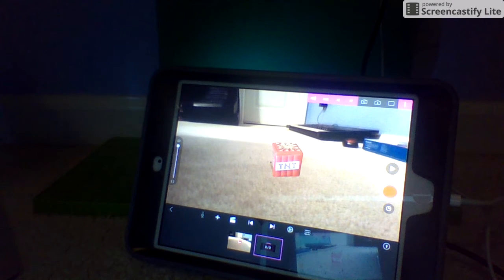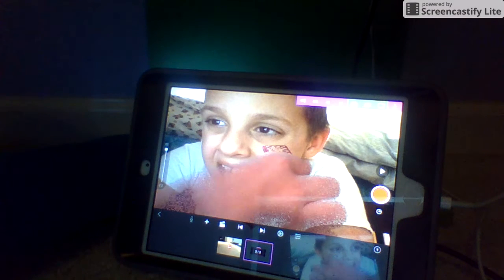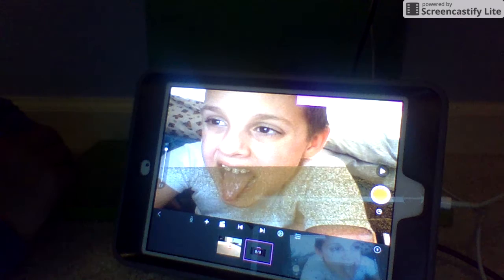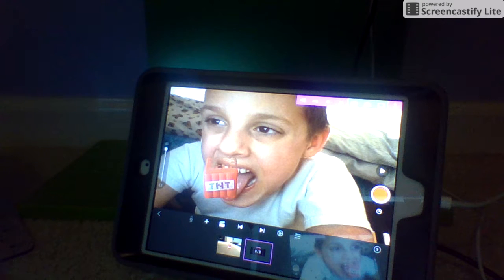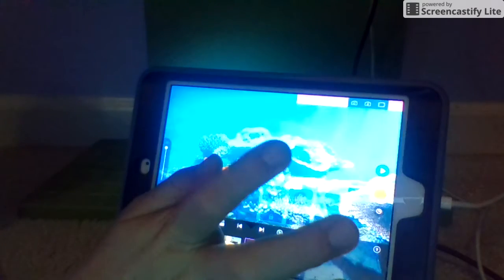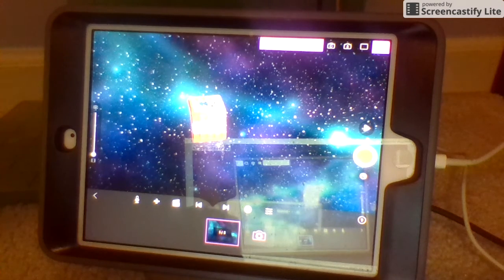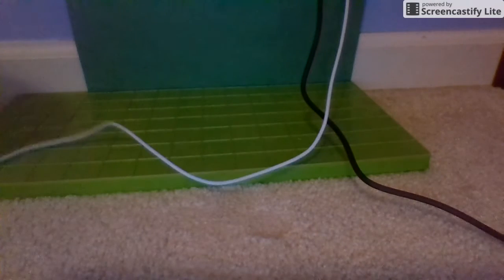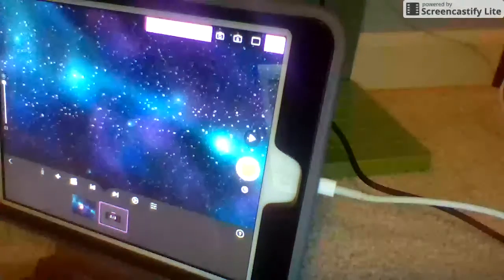how to use a green screen part 2